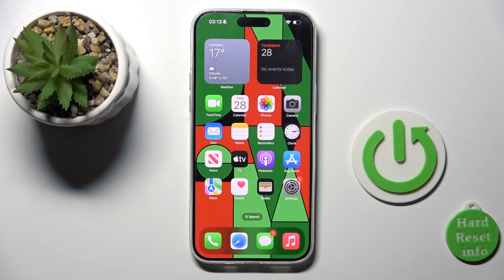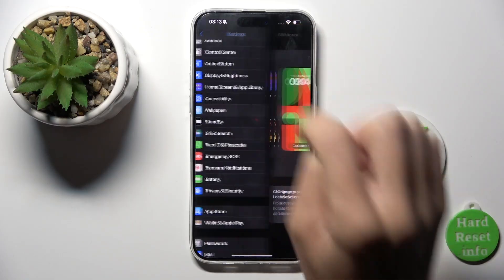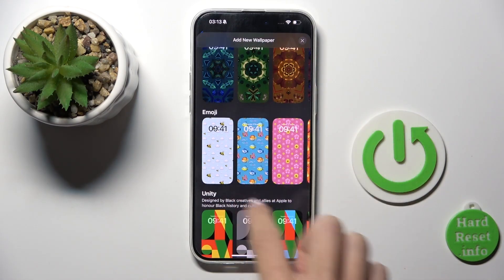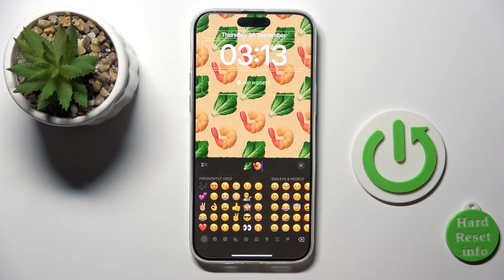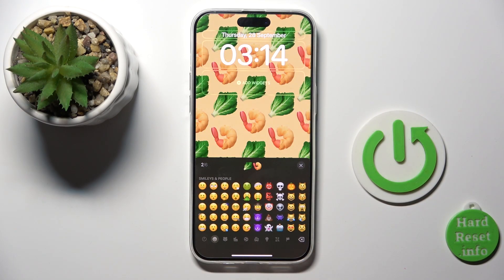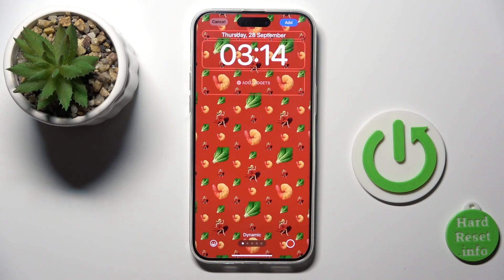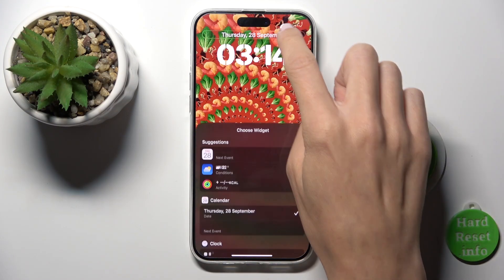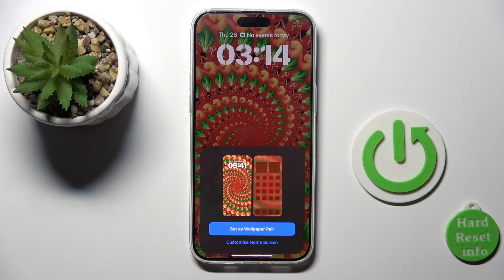How to Set Emoji Wallpaper on iPhone 15 Pro Max?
Get ready to personalize your iPhone 15 Pro Max with style and expression! 📱😍 In this tutorial, we'll show you "How to Set Emoji Wallpaper on iPhone 15 Pro Max" - the fun and creative way to give your device a unique look. Discover the step-by-step process to infuse your phone with your favorite emojis and make a statement. This guide will help you unleash your creativity and make your iPhone truly your own. Don't miss out on this delightful and expressive journey!

How to Activate Emoji Wallpaper on iPhone 15 Pro Max?
How to Set Up Emoji Wallpaper on iPhone 15 Pro Max?